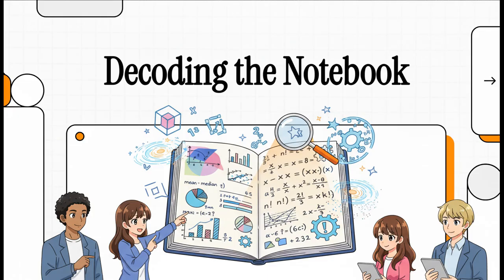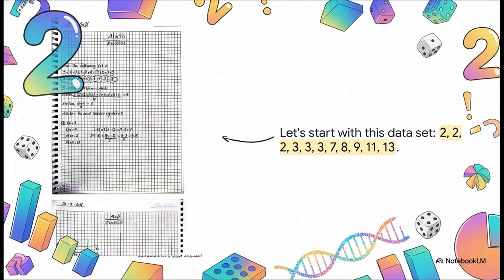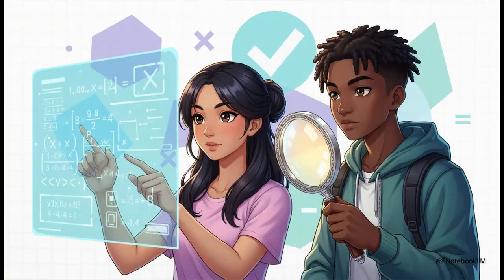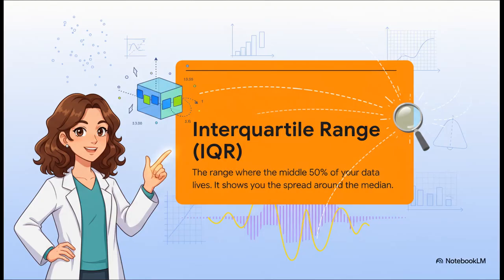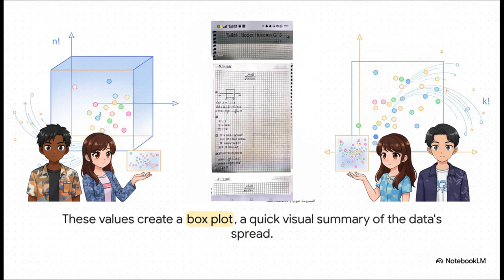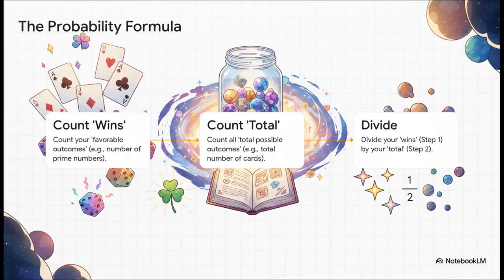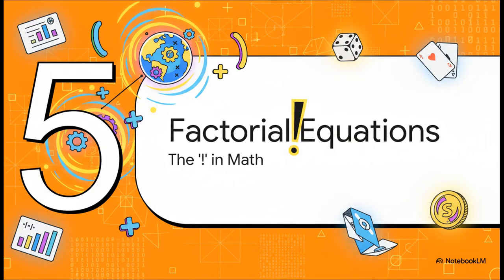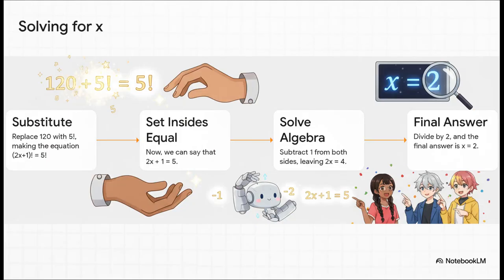Statistics Probability Permutations Combinations box plots IQR SIQ (grade 10)